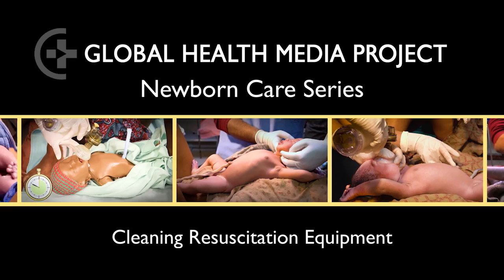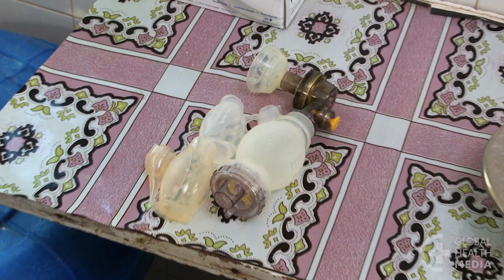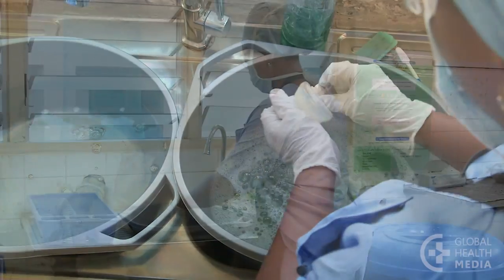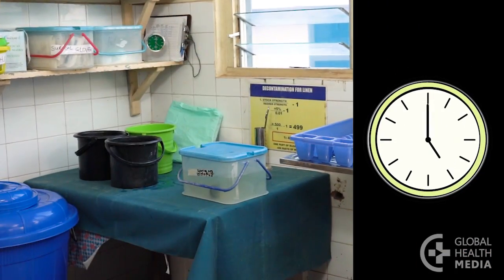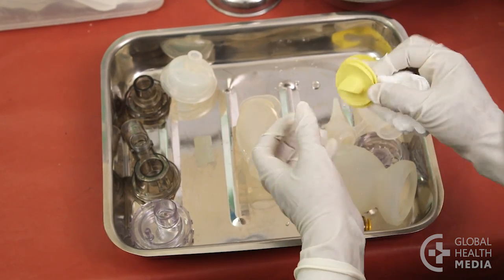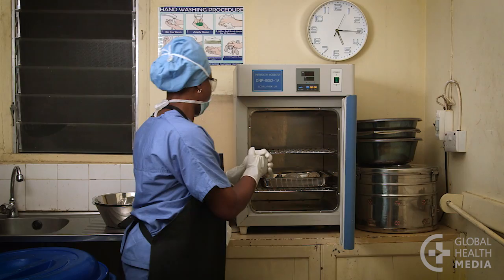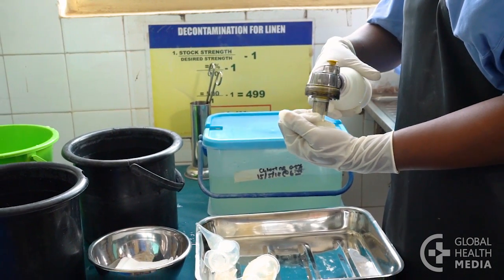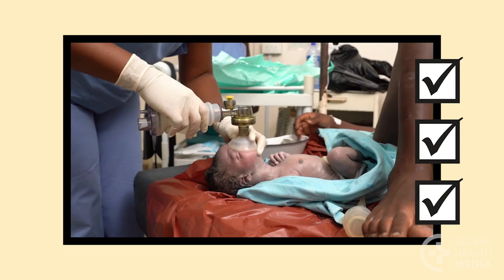Cleaning Resuscitation Equipment - Newborn Care Series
During use, resuscitation equipment becomes contaminated with the body fluids of mother and baby. Unless properly cleaned and disinfected, these germs can pass into a baby’s airway leading to infection. This video will show the key steps of cleaning resuscitation equipment to make it safe for the next baby.